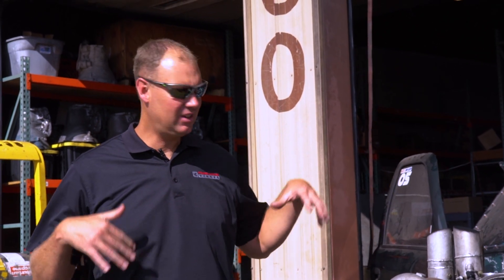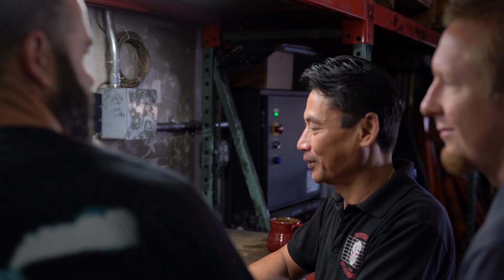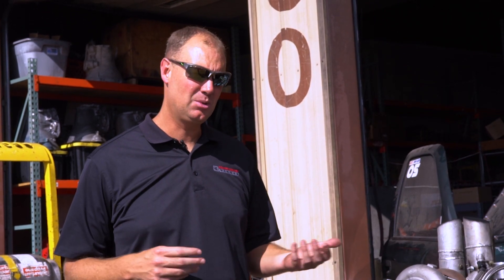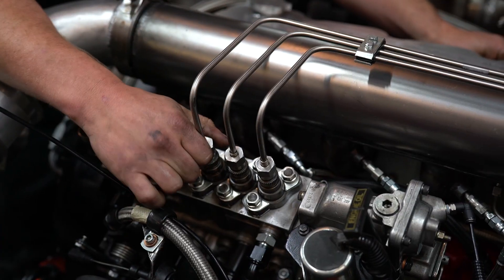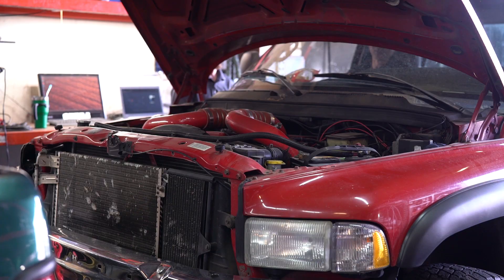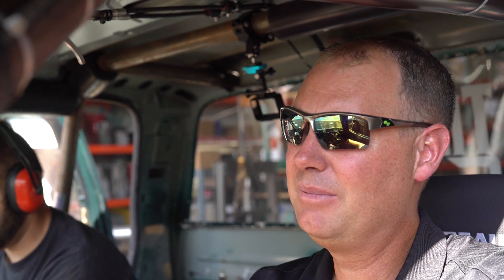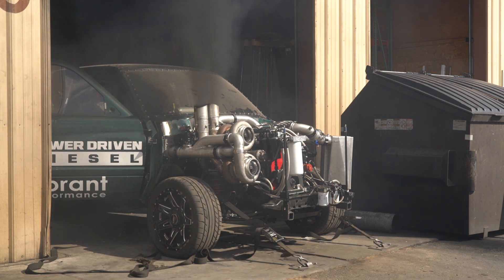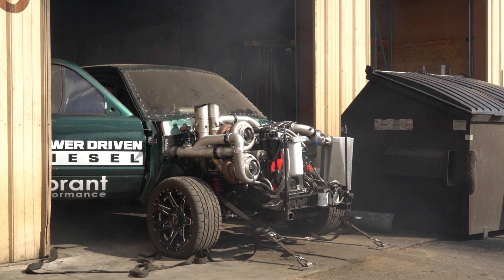Upgrading Our Dyno! | Power Driven Diesel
We've upgraded our dyno to the latest and greatest Mustang Dyno's has to offer. This should give us better, more accurate runs, dyno tests, and more.